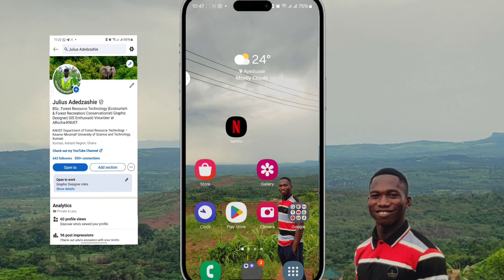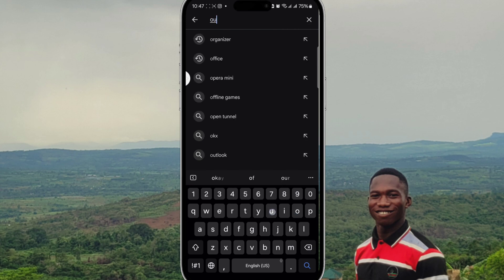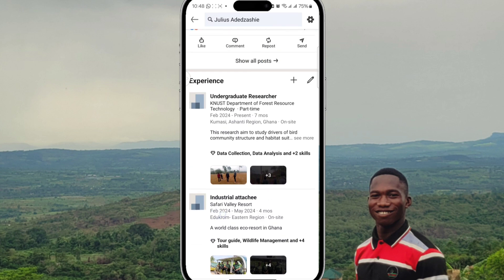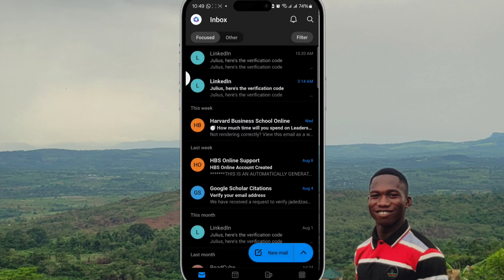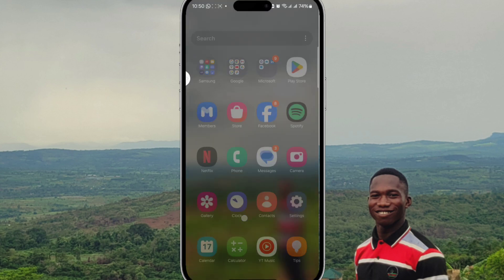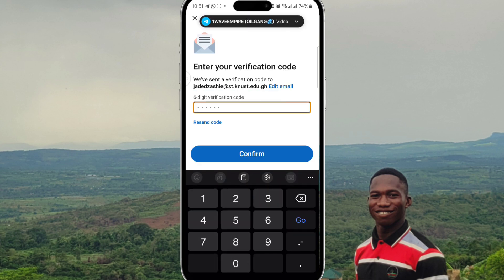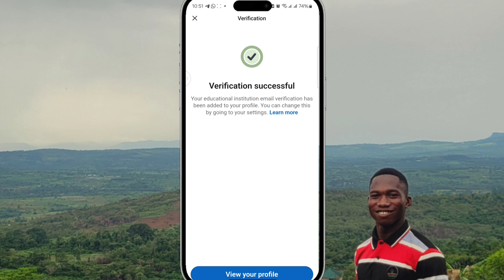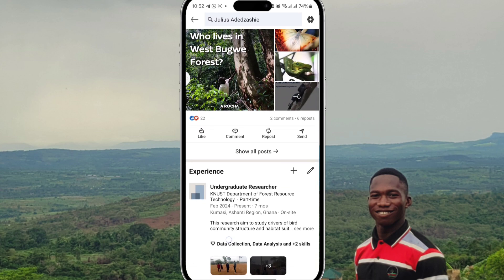LINKEDIN VERIFICATION GUIDE USING YOUR SCHOOL EMAIL ADDRESS| SECRET REVEALED.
You're at the right place!
A month ago I received a message from students facing challenges with verifying their LINKEDIN account so I decided to make this video.